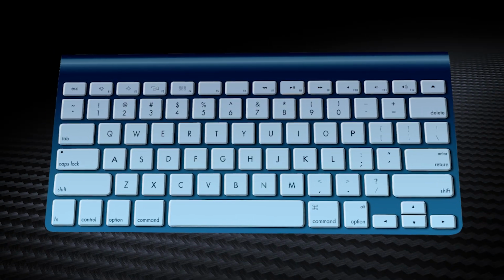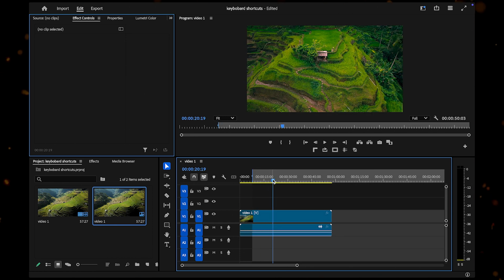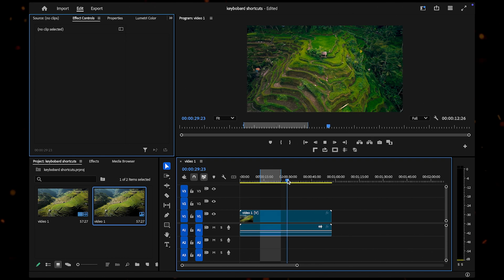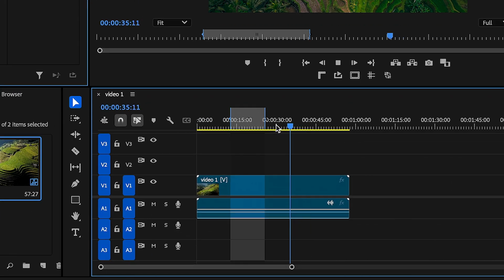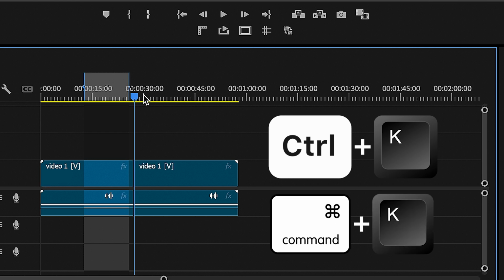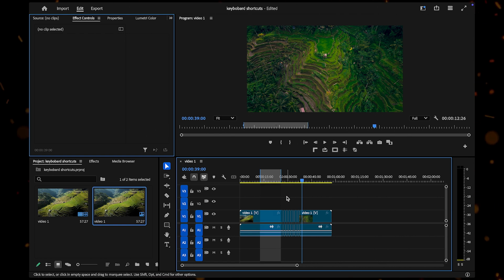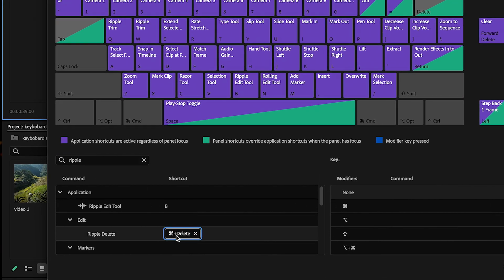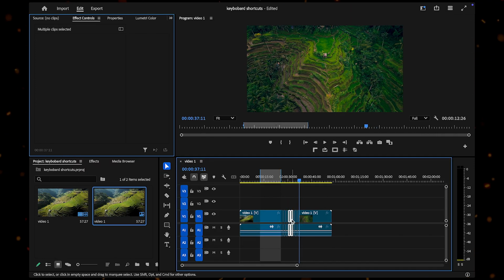Premiere Pro Speed Secrets: Edit Faster, Create Better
Want to edit faster and work smarter in Premiere Pro? 🎬 In this tutorial, I’ll share my best speed editing tips and shortcuts that will help you edit quicker, save time, and create professional-quality videos! These are the same techniques I use daily to boost efficiency and streamline my workflow—so let’s jump right in!

🔹 What You’ll Learn in This Premiere Pro Tutorial:
✅ Essential Keyboard Shortcuts to speed up your workflow
✅ I & O Keys – Quickly set in and out points for precise editing
✅ J, K, L Keys – Control playback speed and reverse playback
✅ Ctrl + K (Cmd + K on Mac) – Instantly cut clips at the playhead
✅ Custom Keyboard Shortcuts – Optimize Premiere Pro for your workflow
✅ Ripple Delete Trick – Remove gaps in your timeline instantly
✅ And more pro editing hacks!

🎥 Whether you’re a beginner or experienced editor, these tips will help you edit like a pro and drastically cut down your editing time!